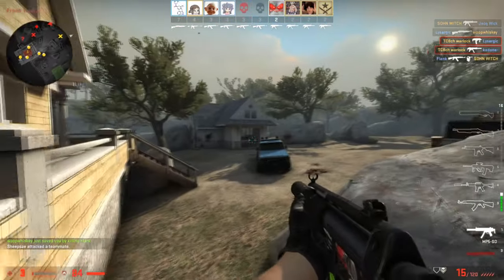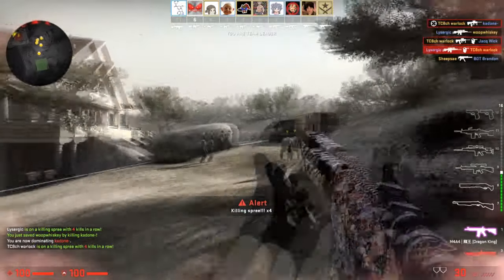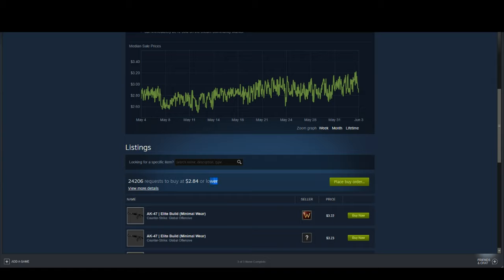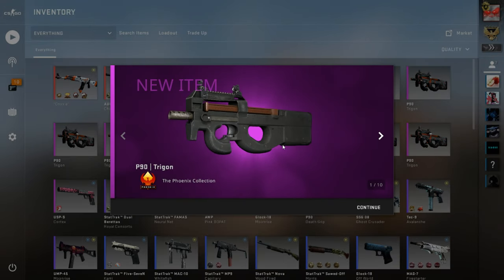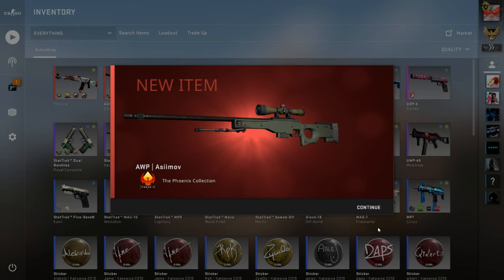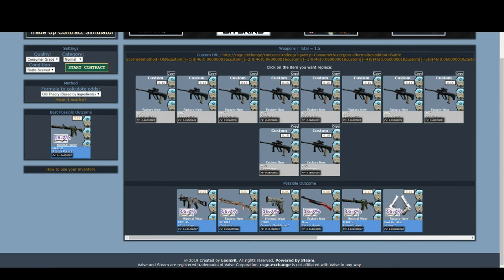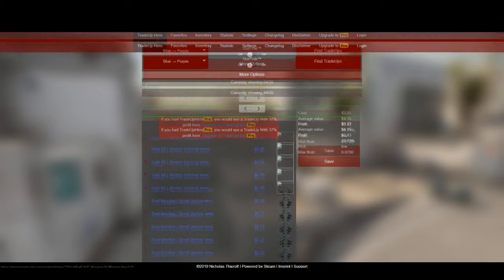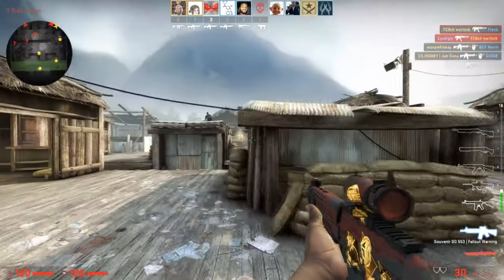GET RICH WITH SKINS - BASICS OF TRADING GUIDE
Welcome to the basics of trading guide! In this video I'm covering trade up contracts, how to profit the most from them, general tips, the best places to obtain skins and how to figure out float values with online tools!

//SOCIALS:
SOCIALS\\

//NALO
NALO\\